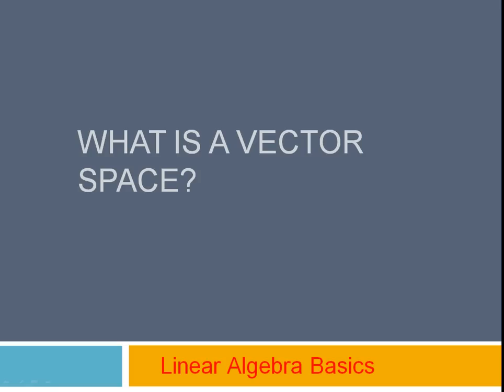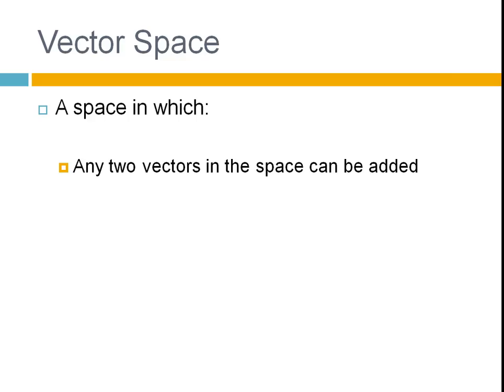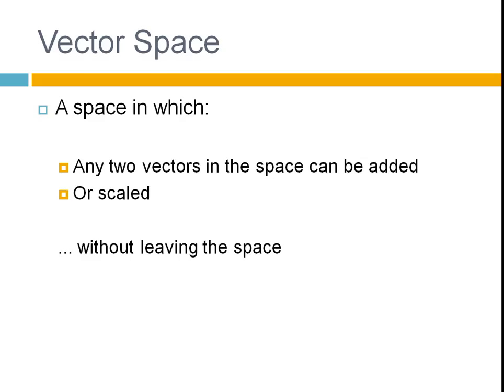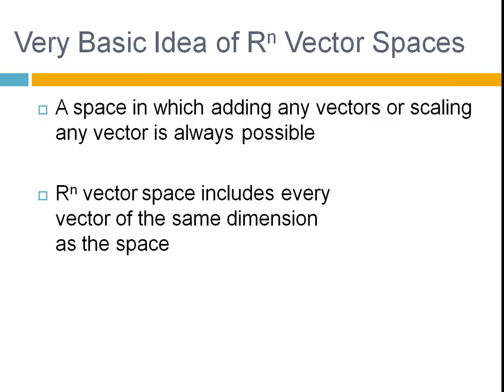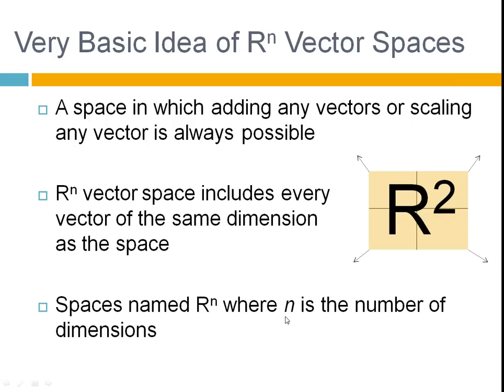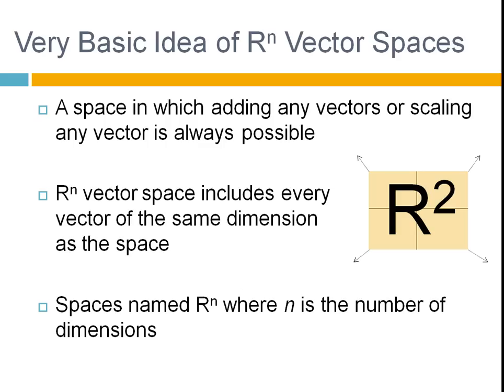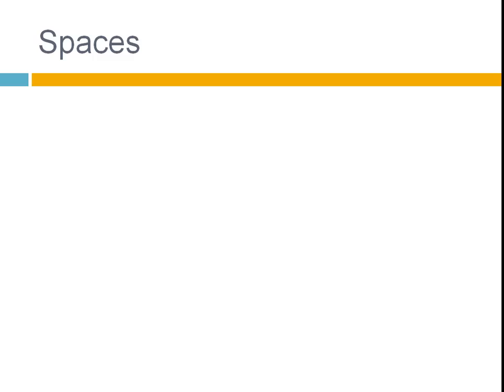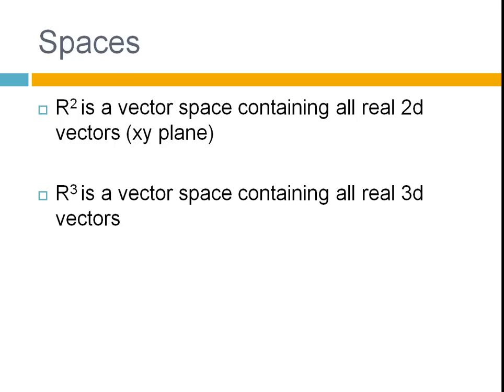What is a Vector Space?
This video explains what a vector space is an looks at R^n. Hopefully this will help you understand linear algebra. The idea of vector spaces is key to linear algebra.

Just to review the basic idea of a vector space is, a space in which you can:

- Add any two vectors together
- Or multiply by any scalar

... and still be within that that space.